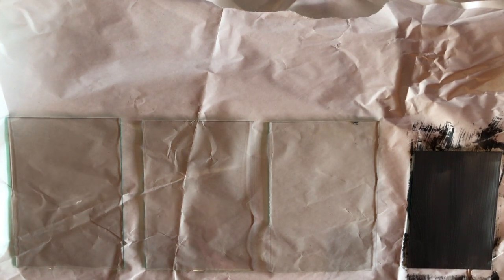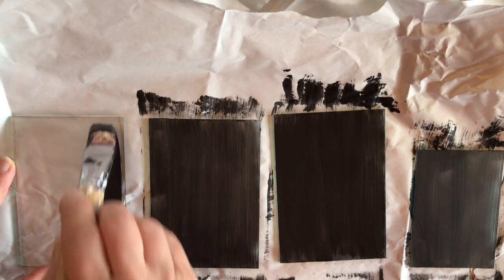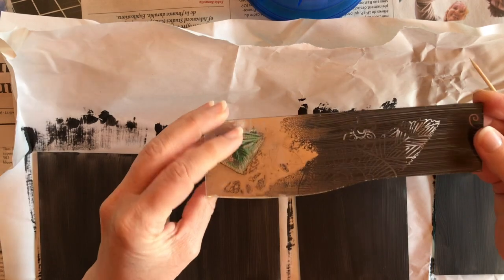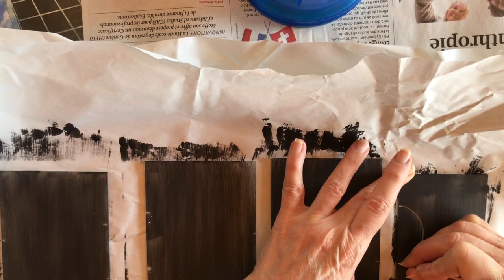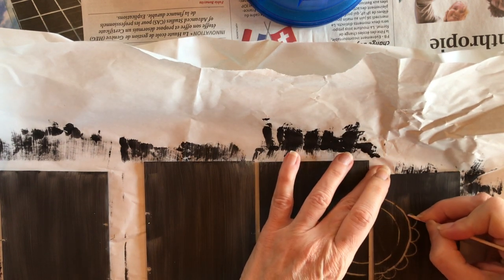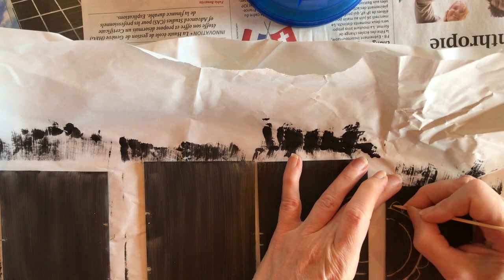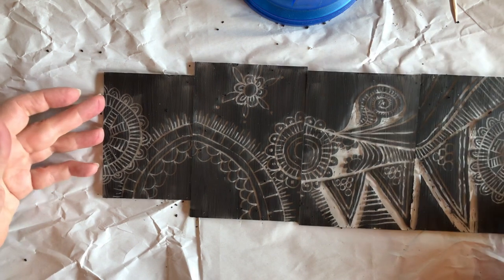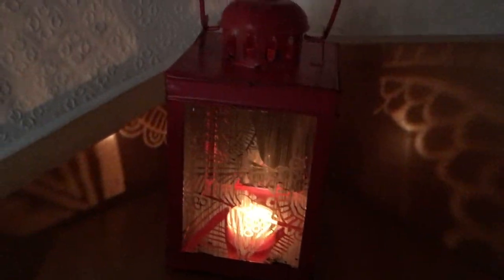Follow Lisa: Painted glass lantern tutorial DIY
Learn how to scratch paint off glass to make a simple but stunning lantern. Take any lantern, remove the glass, and watch the video! Update: White paint looks great too and is easy to get the same result.

If you like my channel then please click the "thumbs up" icon. I'll be preparing loads more creative tutorials in the future.